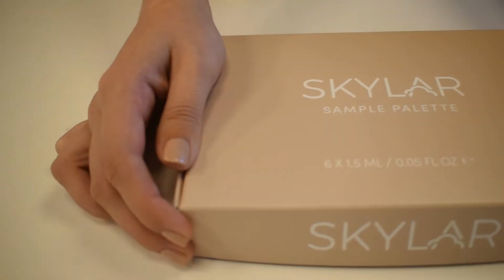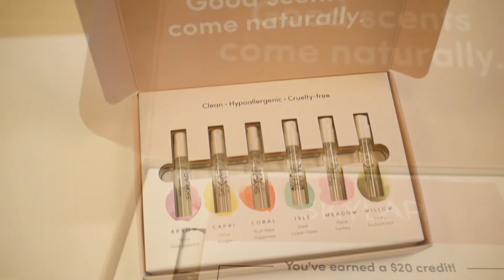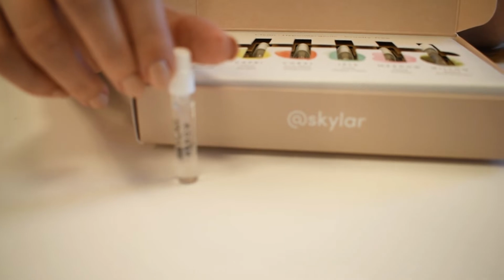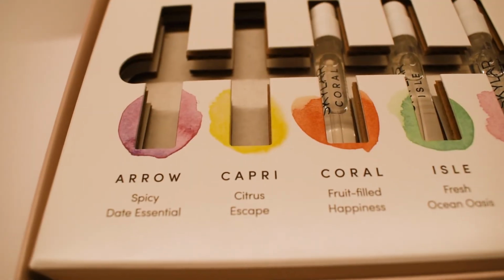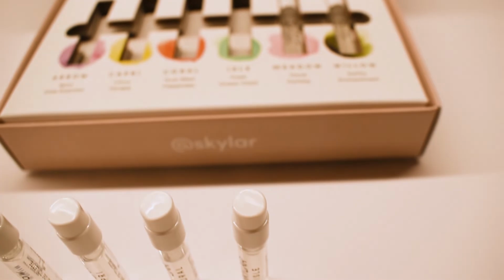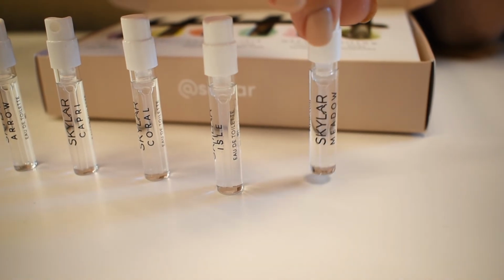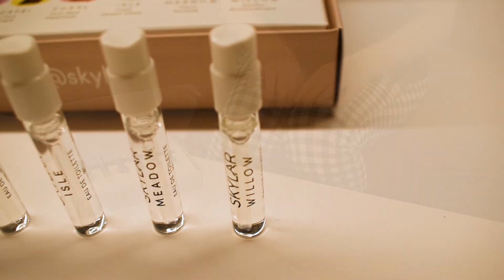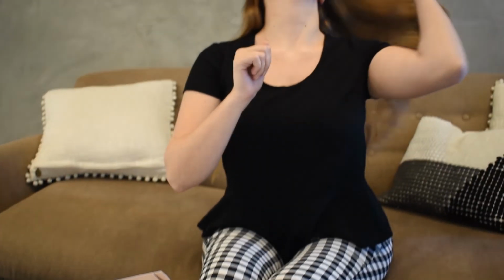Meet Our All New Sample Palette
Finally all six of our signature scents are shipped together in our beautiful and sustainable sample kit box. Just in time for the holidays, introduce your friends to each of our hypoallergenic, cruelty-free, clean, and vegan scents. Want to kick it up a notch? Gift our all new scent experience.